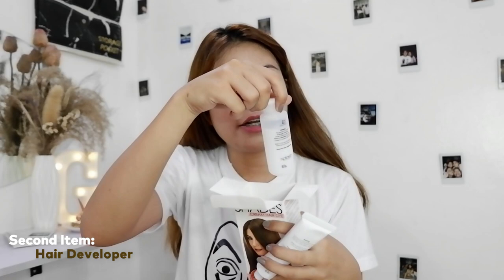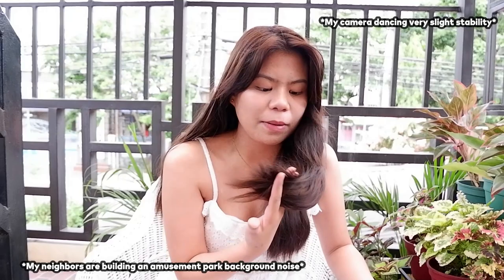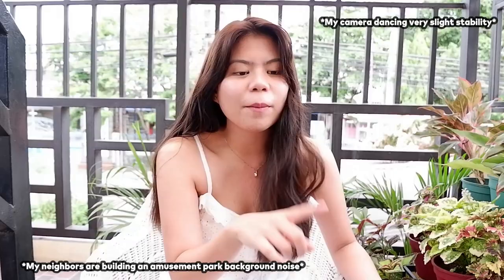Shades Cream Hair Dye Review | Medium Brown Hair Color Philippines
Sending Everyone my Yellow Heart! 💛

I N F O R M A T I O N S   A B O U T   T H I S   V I D E O 🡇
Shades Cream Hair Dye Medium Brown 100ml via Shopee:

My Related Hair Color Dye Video links 🡇
Colored my hair PINK ft. Colorista Semi-Permanent Dye: